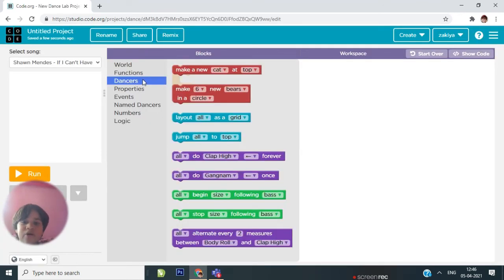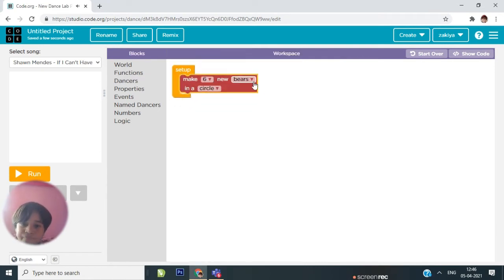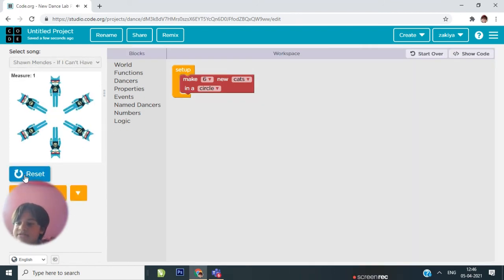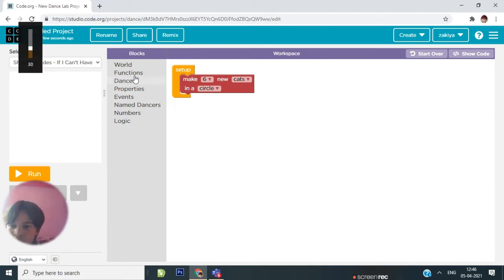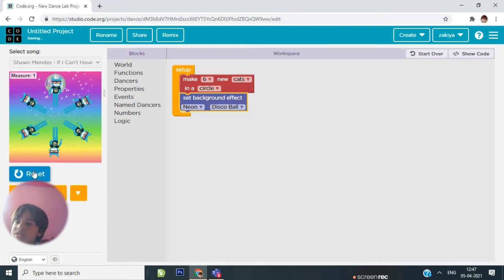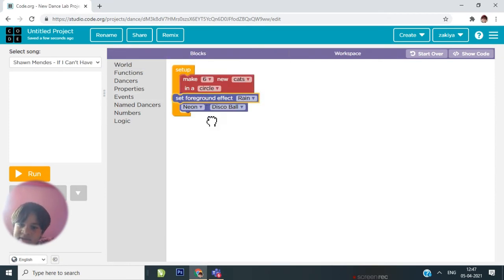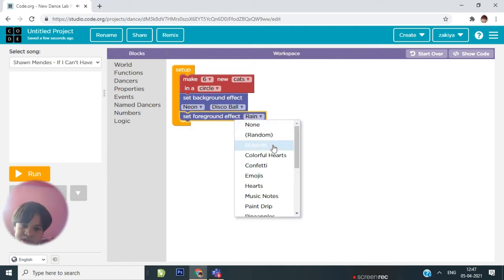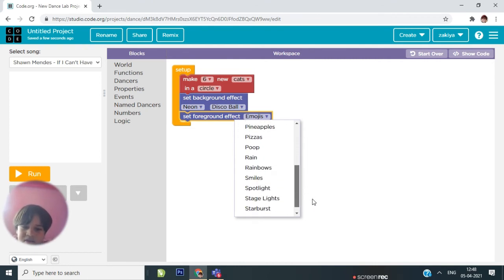Program Your Own Dance Party | How TO Make The SpriteTo Dance Using Code.org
Program Your Own Dance Party | How TO Make The Sprite Using Code.org

Simple code to make the dance sprite using code.org